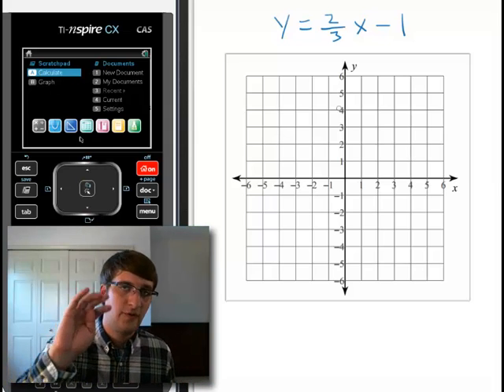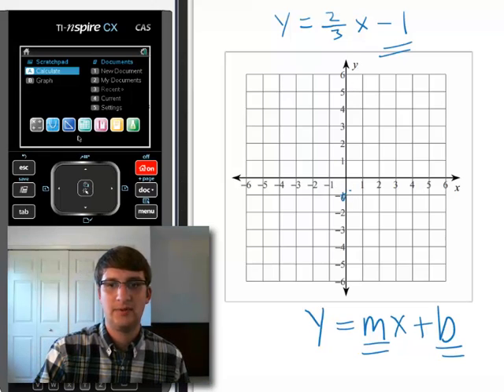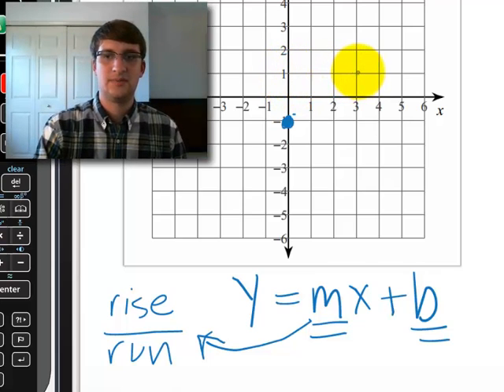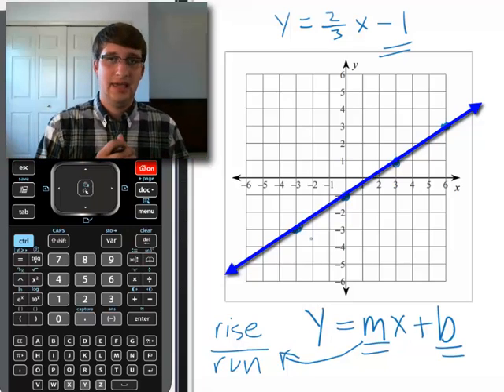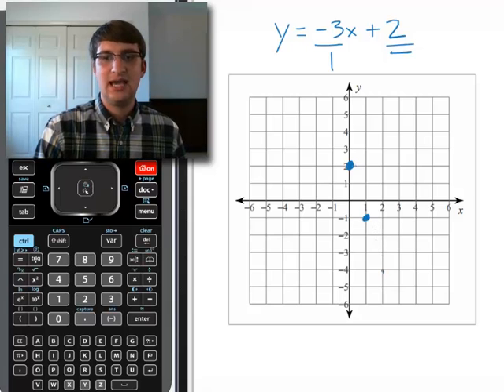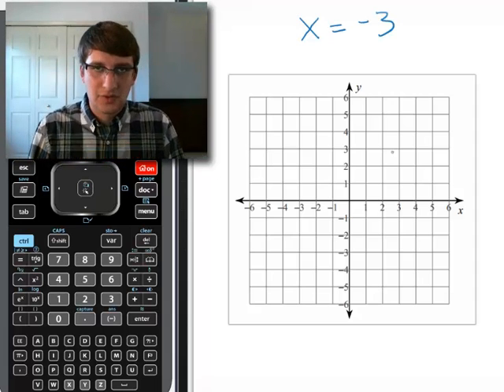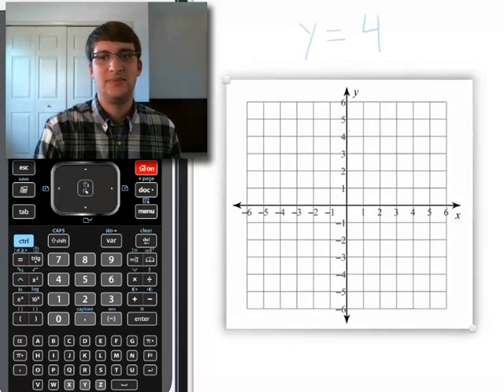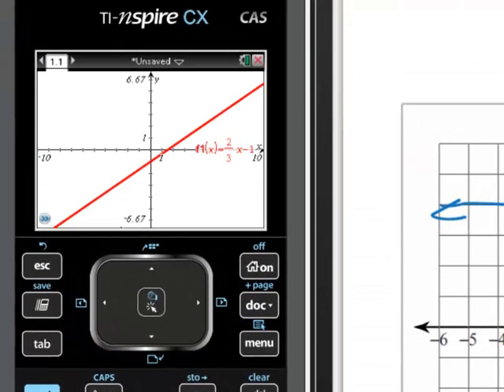Graphing Lines Examples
How to graph a line by hand...